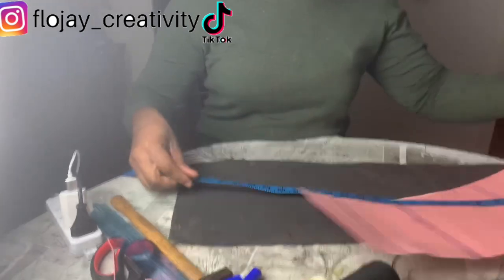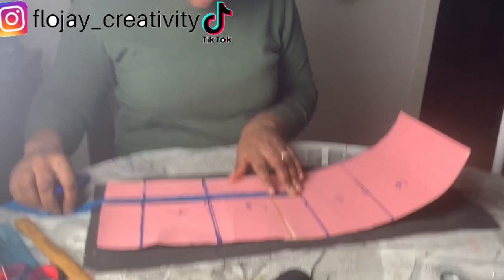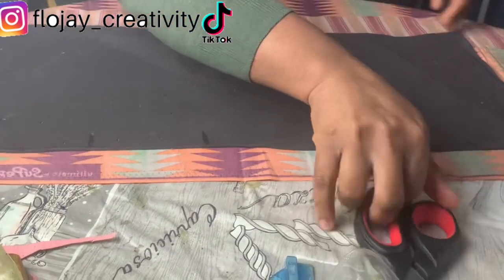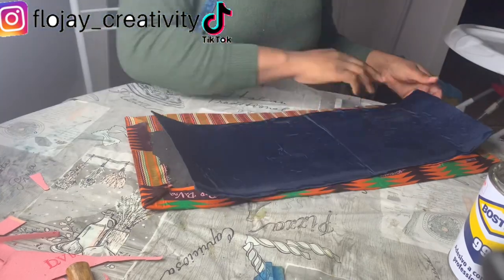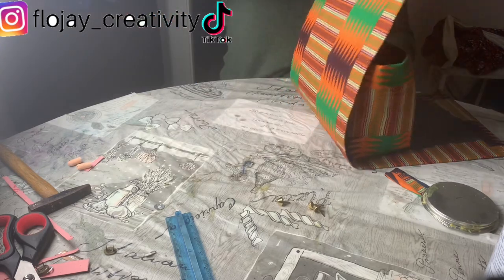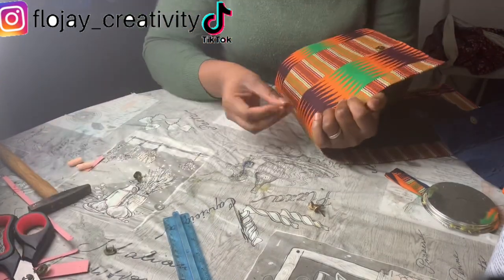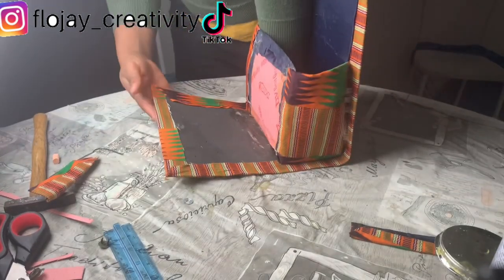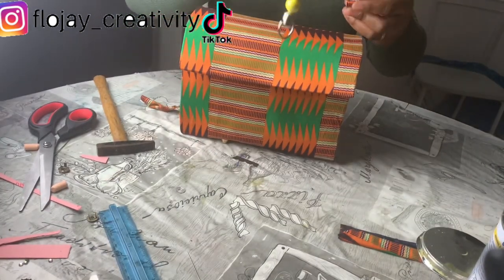How to make a box bag tutorial from scratch using strawboard and Marco Ankara bag making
Hey my beautiful Team FloJay so in today’s video I’ll be showing you how to make Boxbag from scratch

Materials

material,
Marco,
Strawboad ,
Bag locker,
professional
gum, satin,
bag stand ,
gum brush